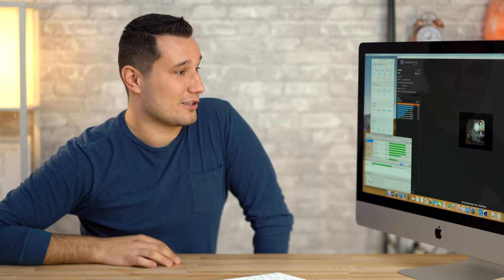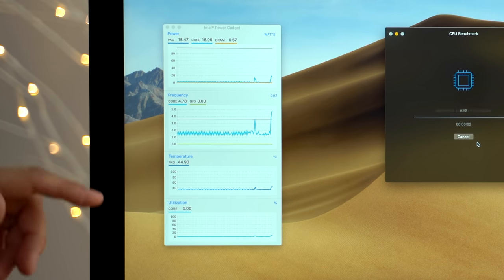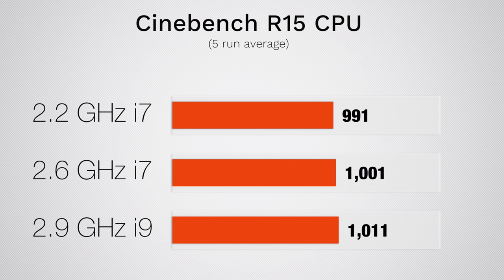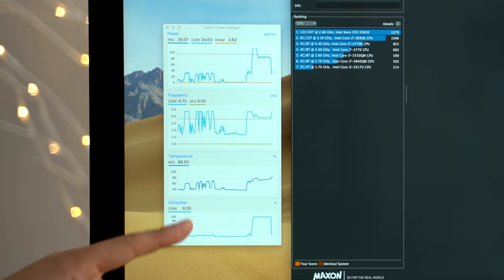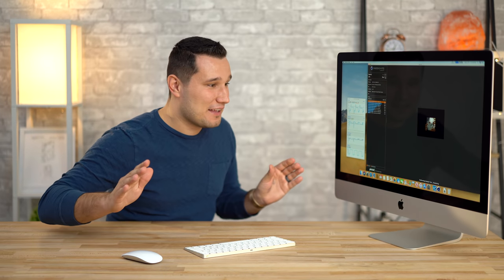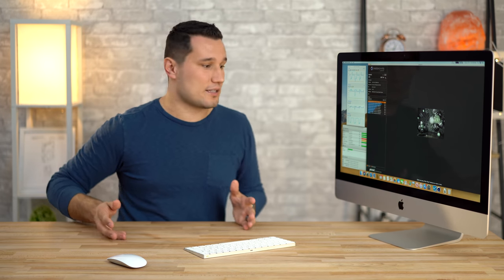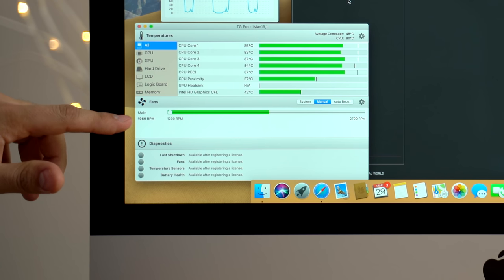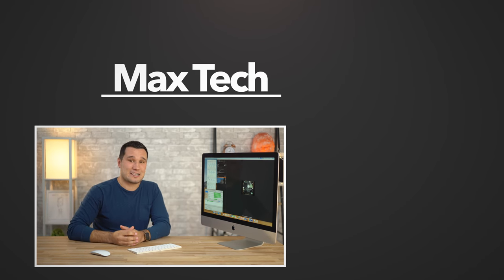2019 i9 5K iMac Thermal Throttle Test - Whisper Quiet!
Everyone's expecting the 2019 5K iMac with i9-9900K to thermal throttle, but you won't believe this!
iMac Pro Killer - RAM kit (Amazon)

16GB RAM total (buy 2 on Amazon)
24GB RAM Total (buy 2 on Amazon)
32GB RAM Kit (40GB RAM on Amazon)
64GB RAM (buy 2x on Amazon)

We test out the brand new 2019 i9 5K iMac with Vega 48 graphics in regards to thermal throttling and overheating using cinebench R15 and Geekbench 4 CPU test. The results were very surprising and the fan speeds were shockingly low. This has got to be the quietest 5K iMac ever! We will soon be testing video editing performance.